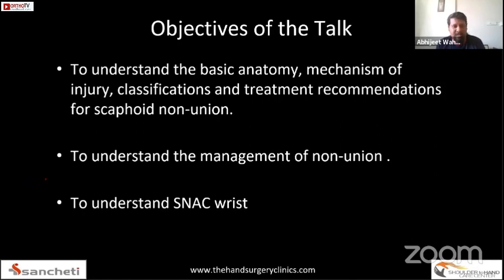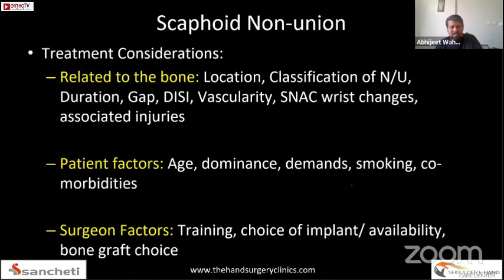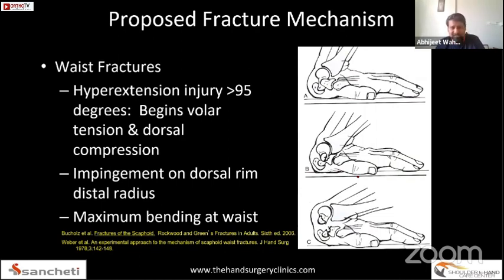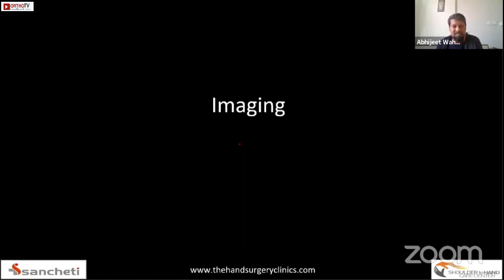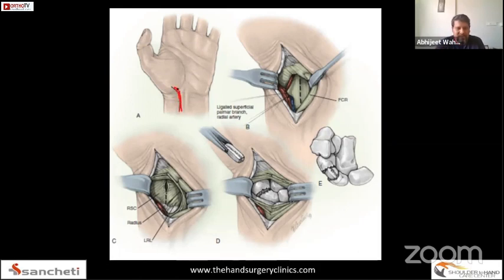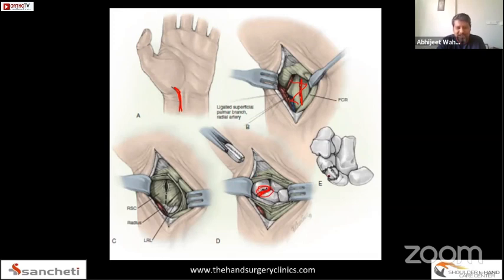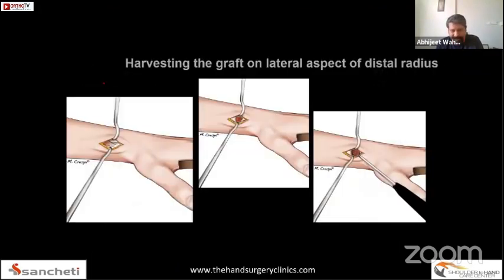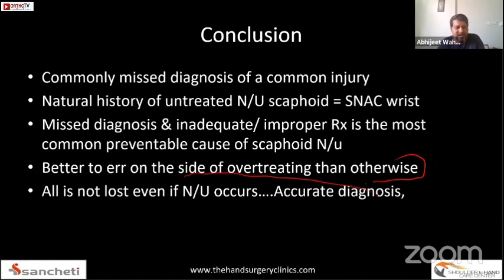Scaphoid Non-Union: Diagnosis and Management - Abhijeet L. Wahegaonkar